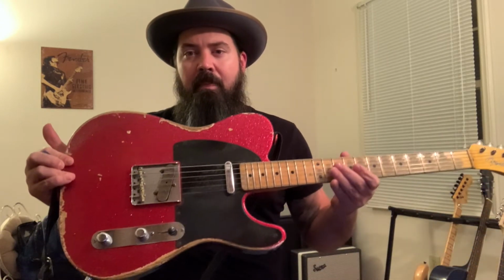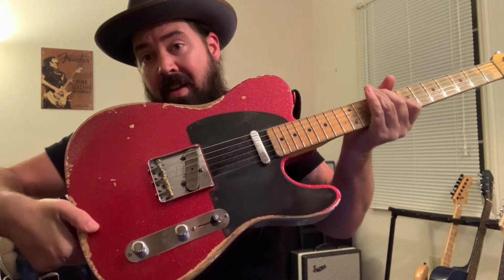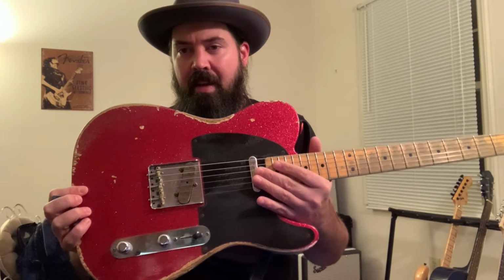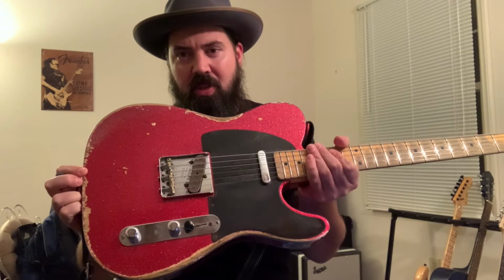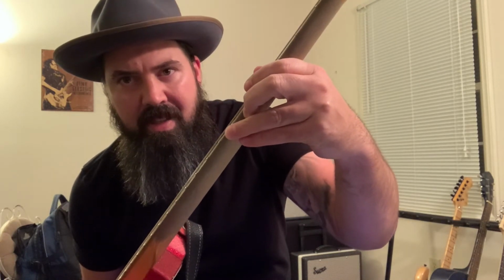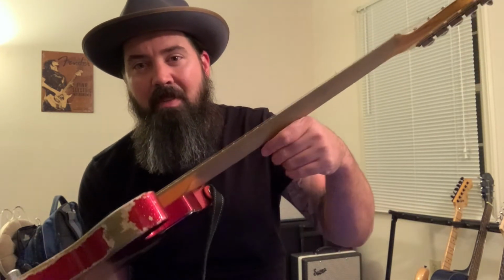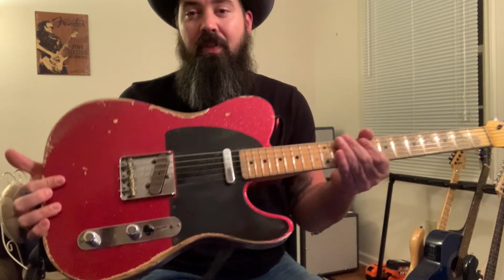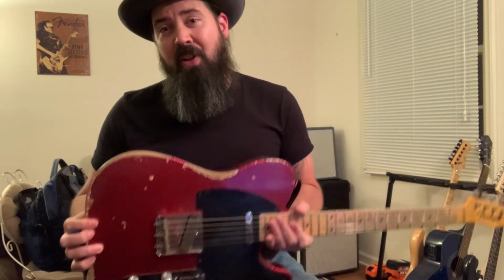My Fender Custom Shop '52 Tele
A quick run through of my trusty tele!

Playing starts around 6:39.